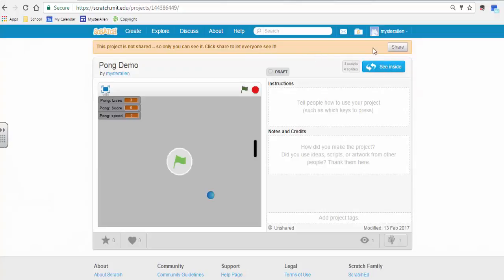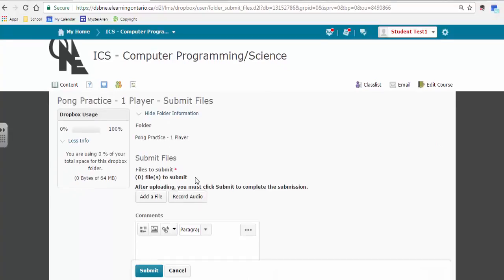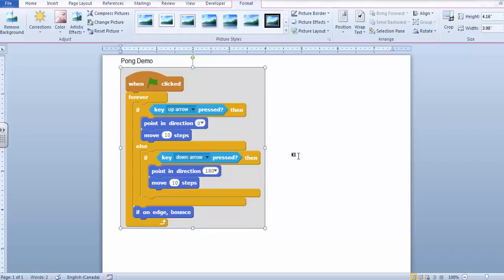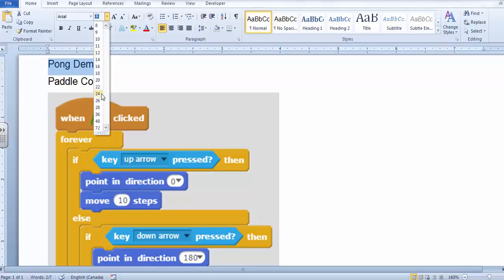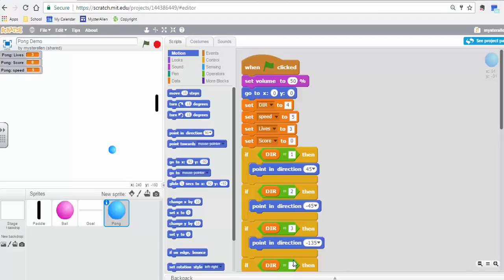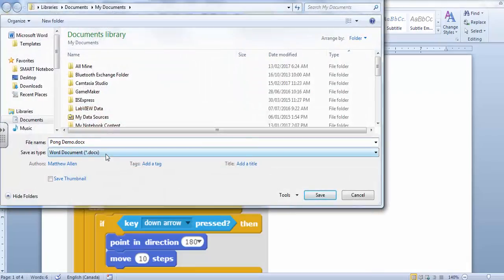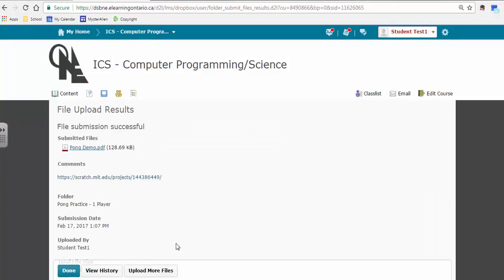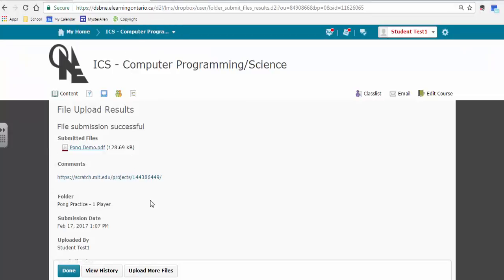Submitting SCRATCH Files